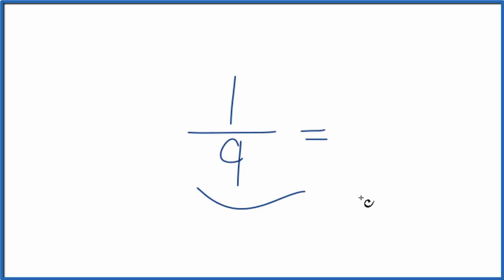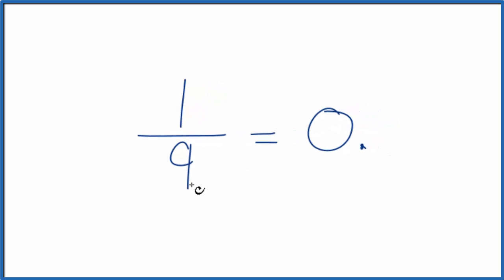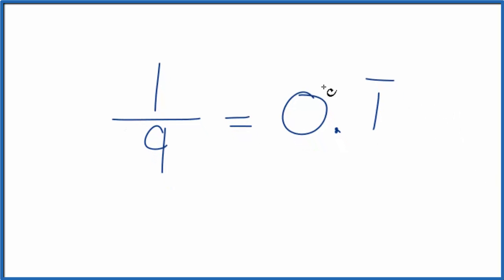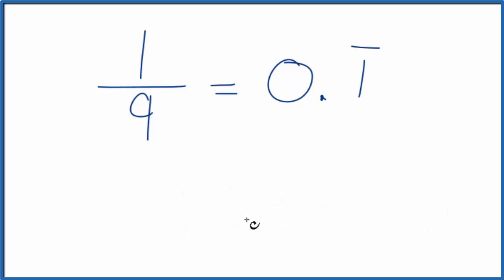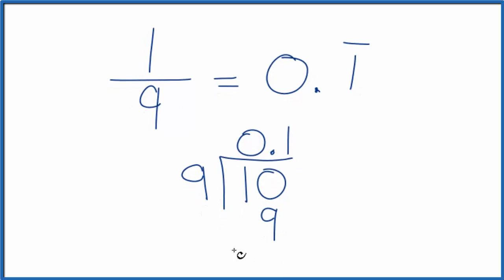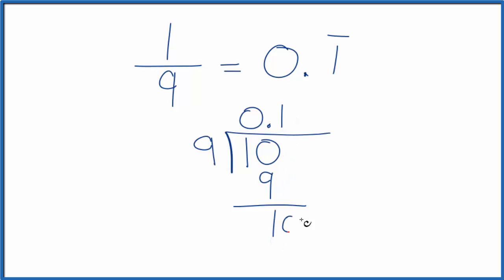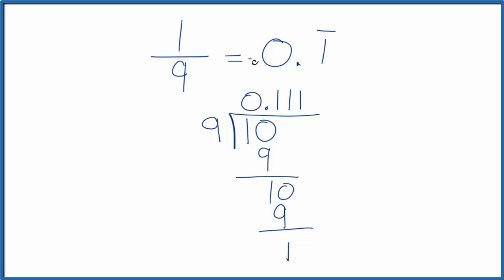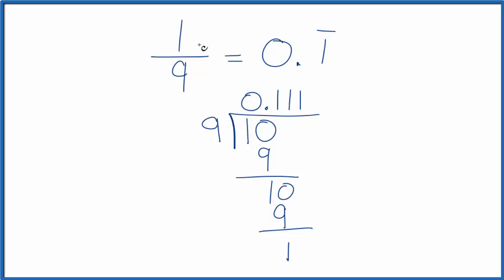Write the 1/9 as a Decimal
We can divide 1/9 with a calculator or do it longhand. In this video I did the division longhand (but checked my answer with a calculator). When we divide 1 by 9, we get 0.1 (the 1 repeats).

0.11... is less than 1 so that is a good way to check if our answer is reasonable.